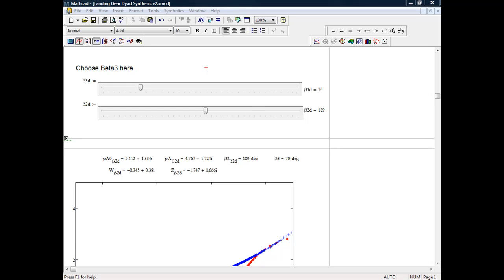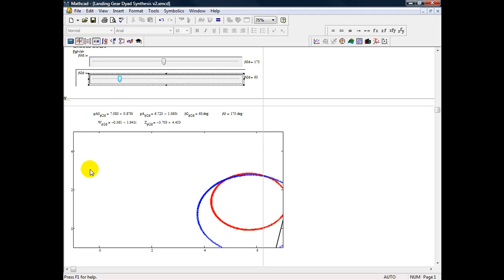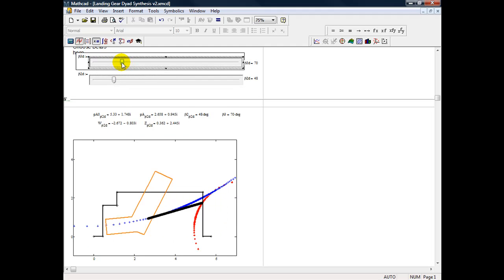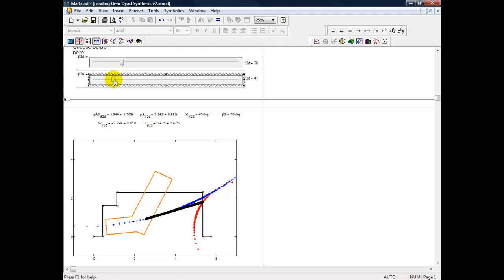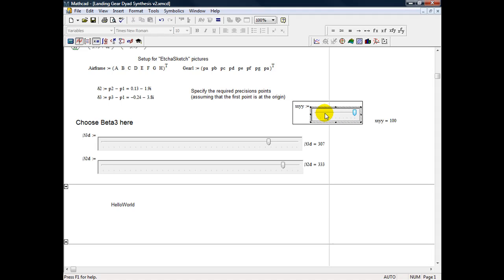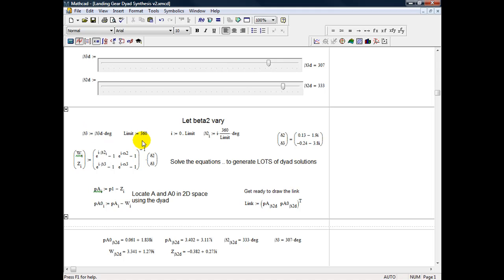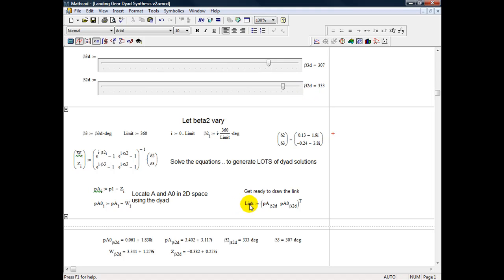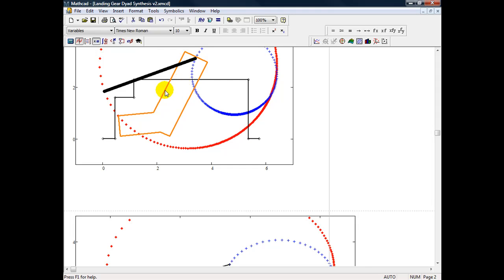3033 Dyad Synthesis Mathcad